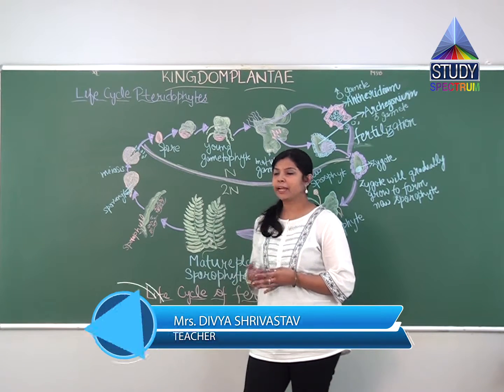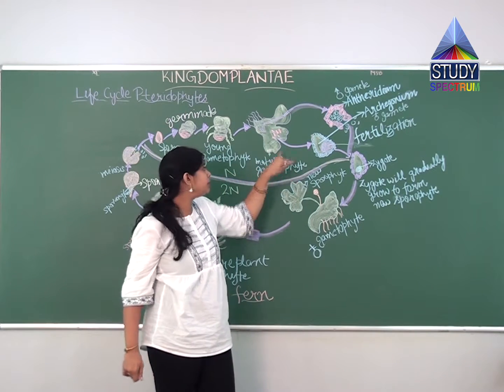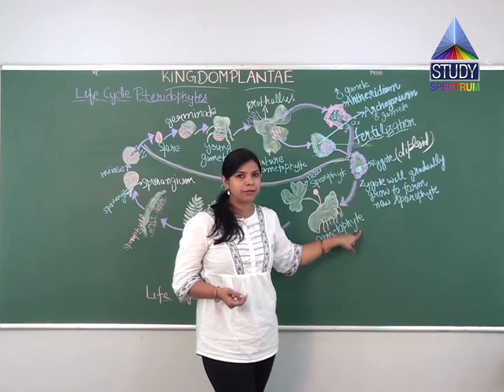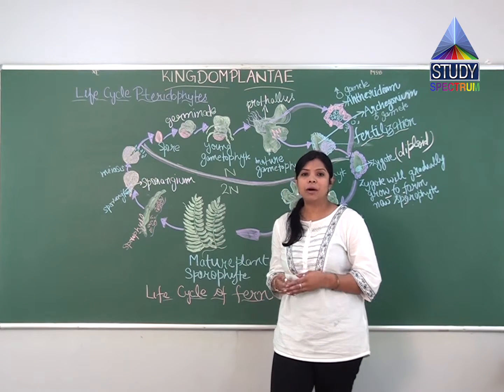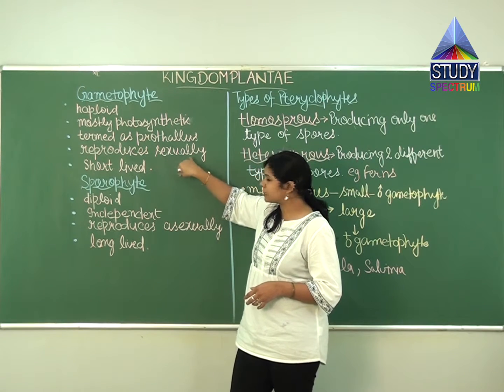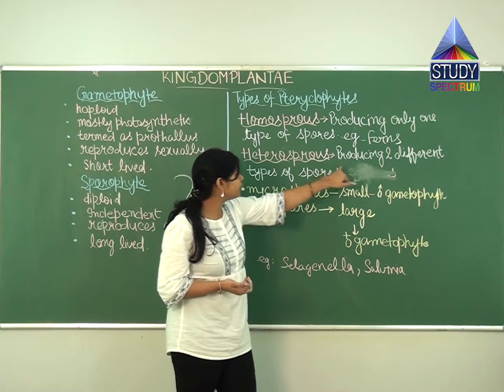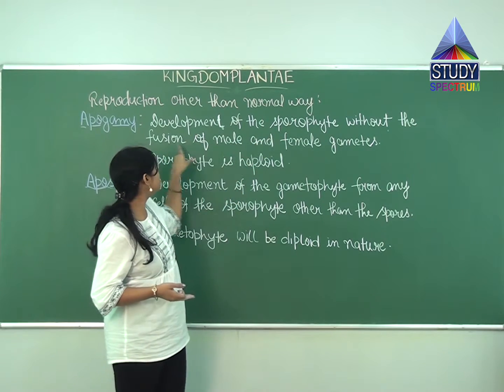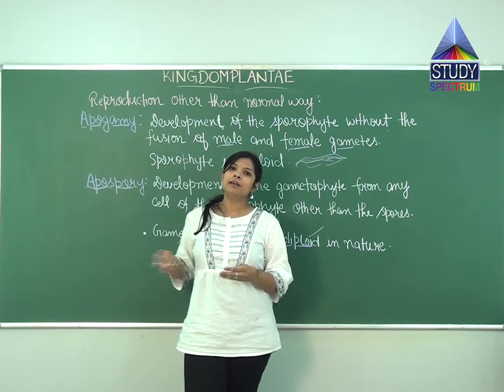CBSE 11 Biology Plant Kingdom Ep6